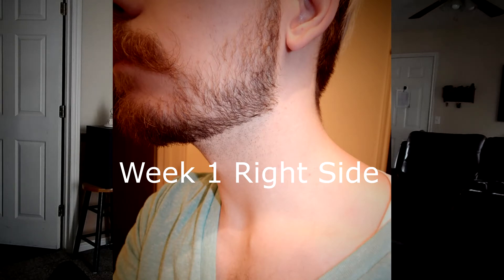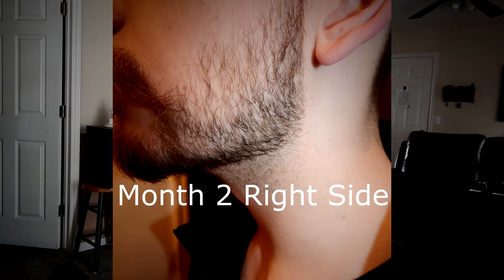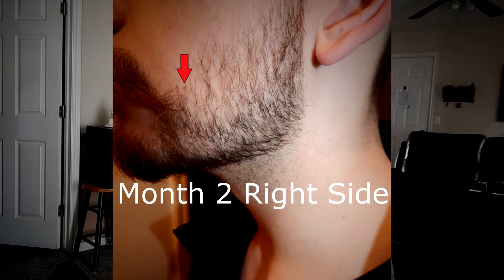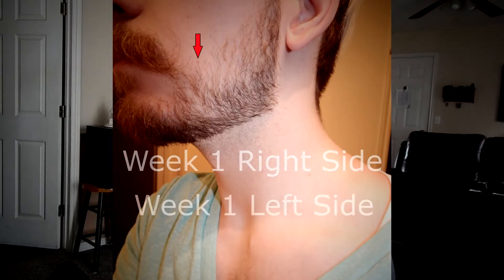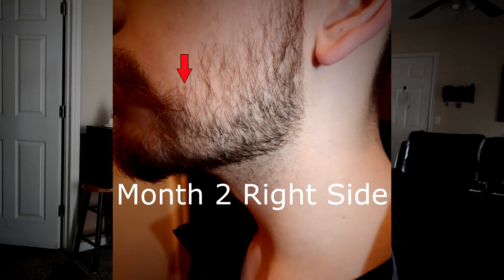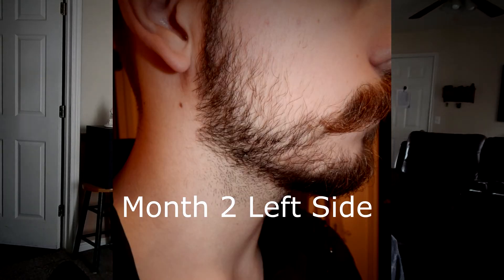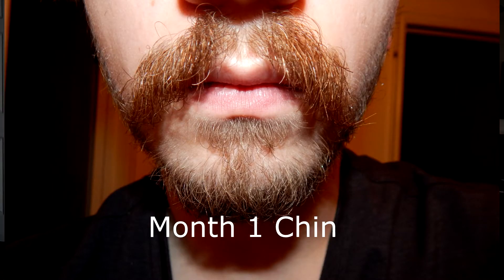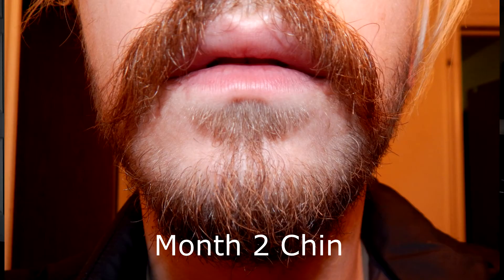How to Grow a Beard Using Minoxidil | Month 2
Back with another video in hopes that Minoxidil will help me grow a beard!

Minoxidil 5% foam: